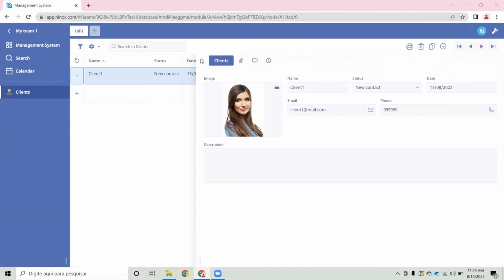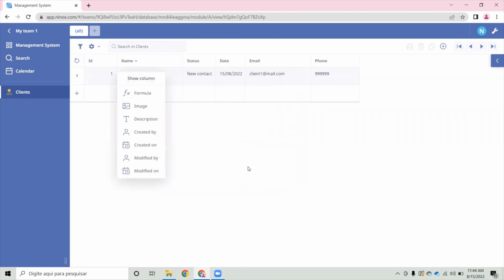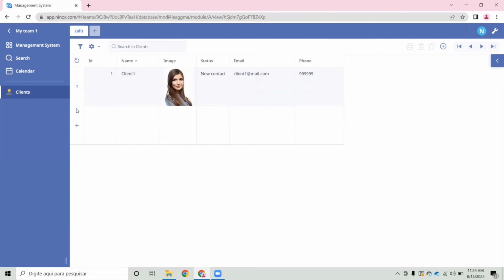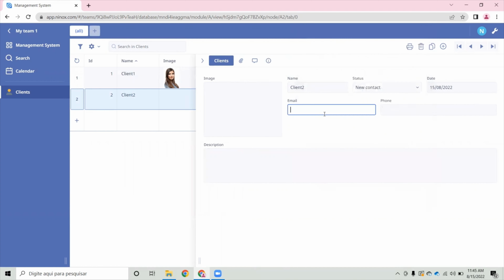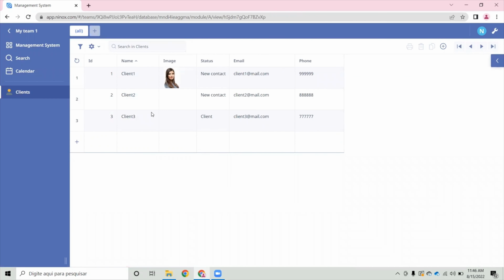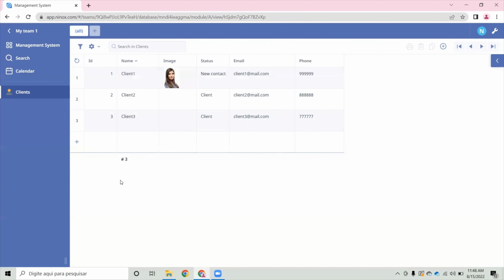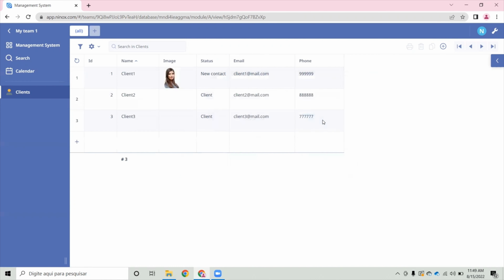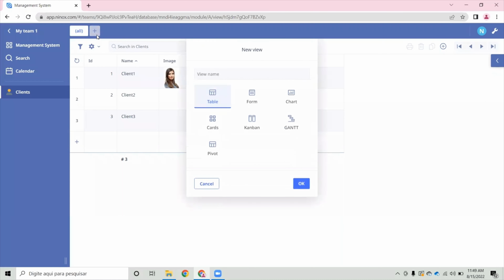Table View | Basics #2 | Ninox Tutorials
Let's customize the Table view from our Customer table and assign the fields displayed in our query.

In our documentation you will find an illustrated step-by-step guide to the topic "Table view"

Add/hide/resize columns 0:13
Add new records 0:56
Filter/Sort/Calculate 2:06
Group 2:25
Delete records 2:46
Create new views 3:26